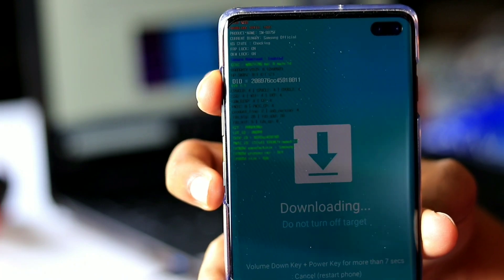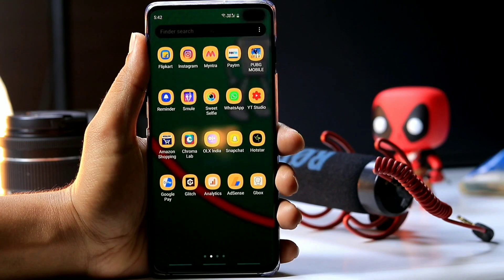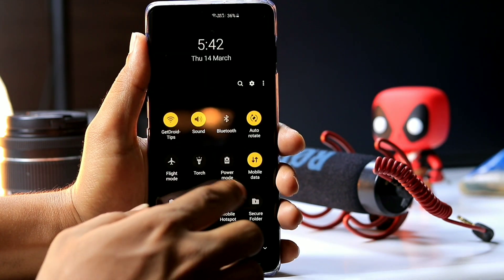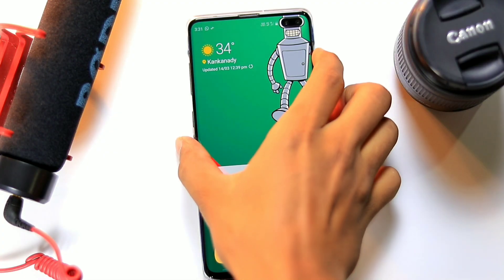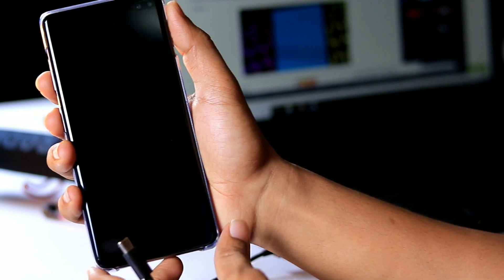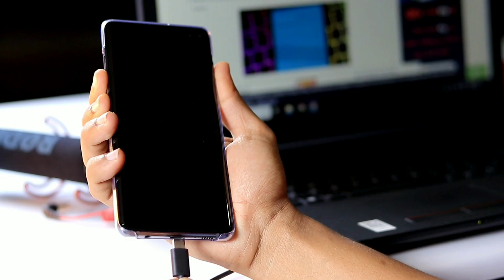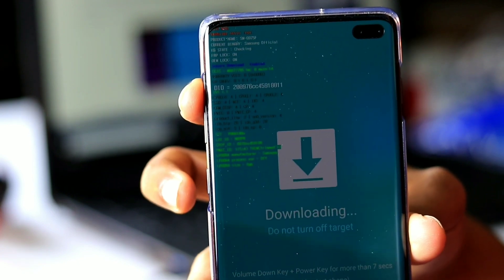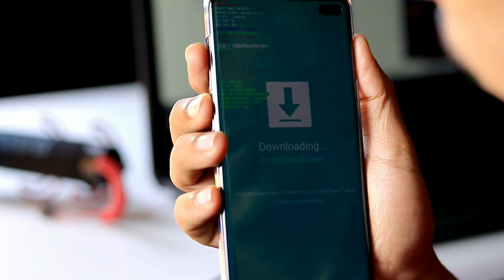How to Enter into Download Mode on Samsung Galaxy S10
Quick guide on How to enter/boot into Download Mode on Samsung Galaxy S10

1. Camera
2. Pro Camera
3. Memory Card
4. Laptop
5. Tripod
6. Microphone
7. Softbox
8. Phone Holder
9. GorillaPod
10. Drone
11. Action Camera
12. Laptop (Mac)